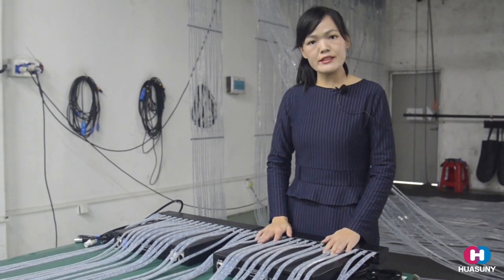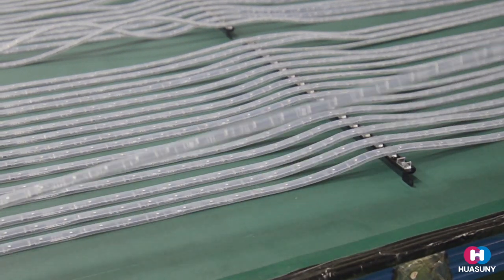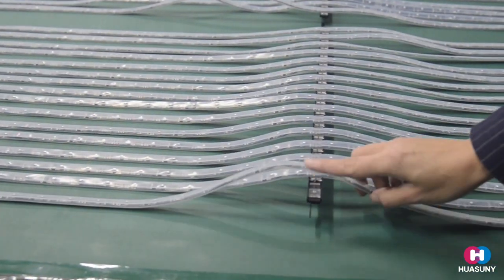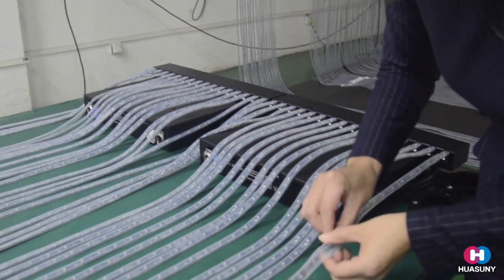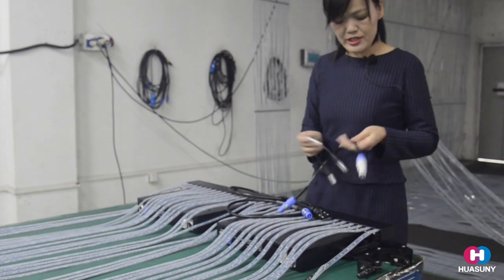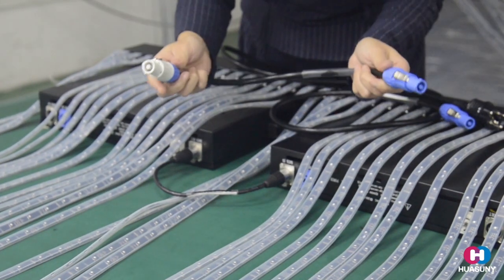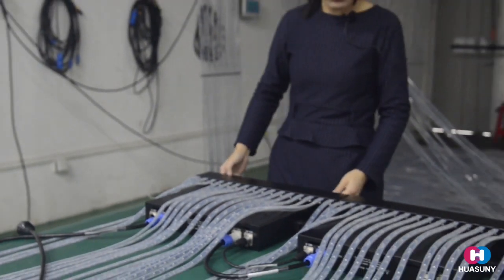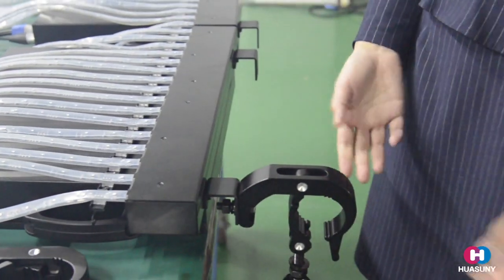Huasuny - How to install and connect the Apollo transparent LED curtain Display?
▶High transparency up to 86%.
▶Extremely Flexible and light weighted(only 3 KG/㎡) like a curtain.
▶5mm thickness slim screen body
▶Power & data processor all in one.
▶Length customize.
Not only widely used for stage, exhibition, but also shopping mall windows projects.
Welcome to check solutions for your projects.